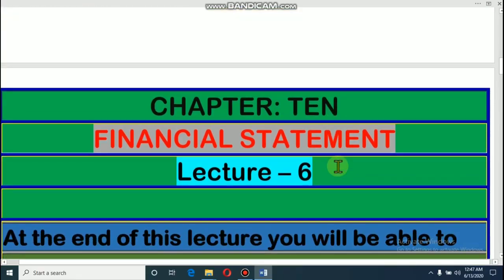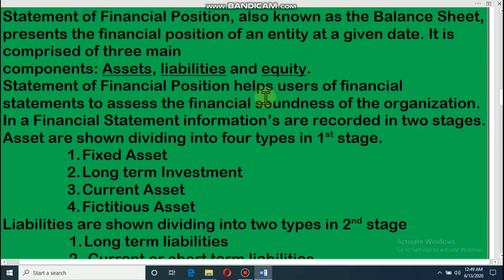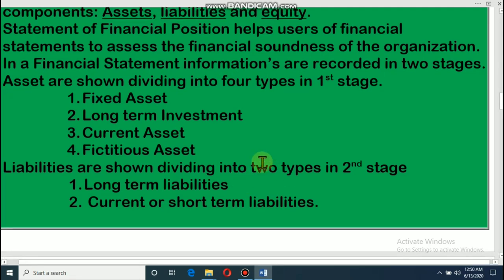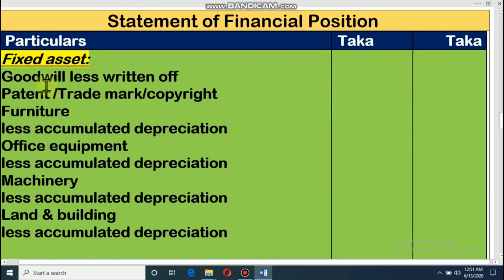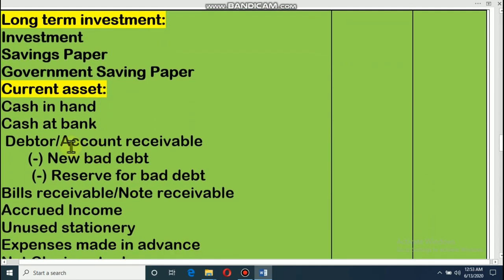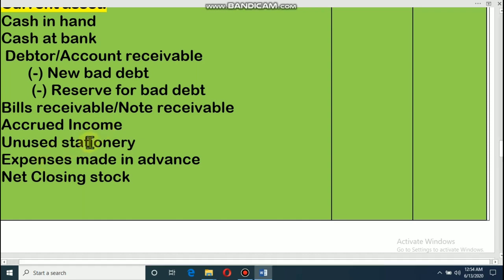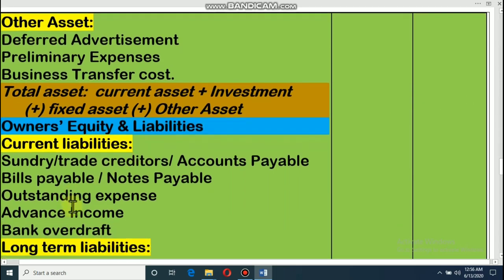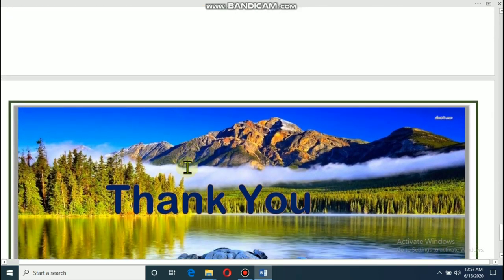Accounting Financial Statement lecture 6 English Version